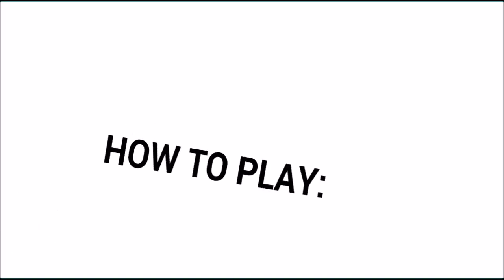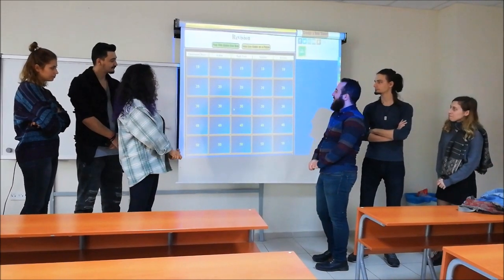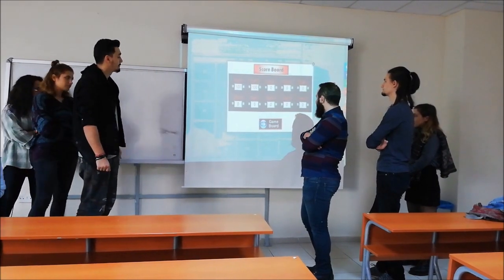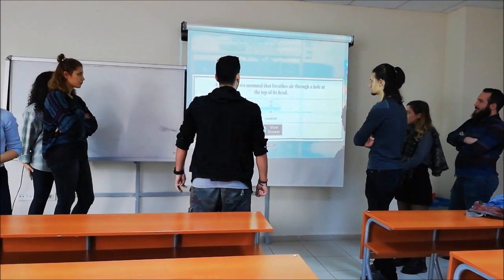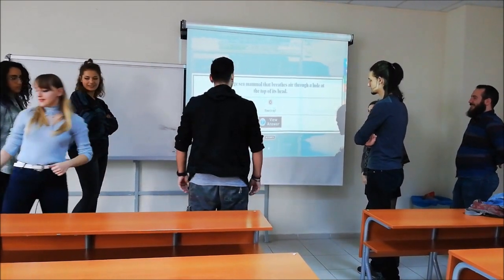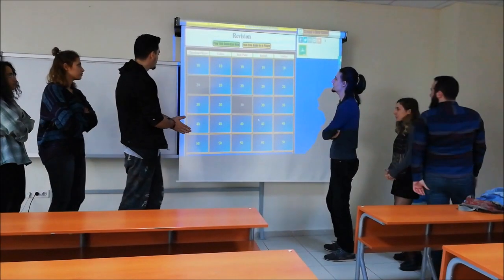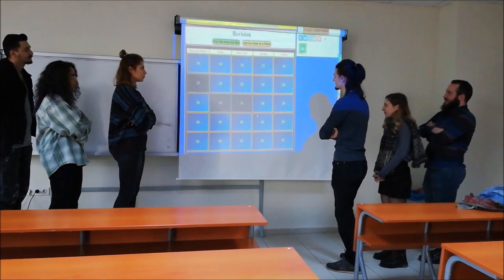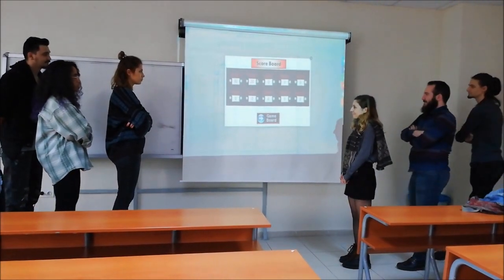Jeopardy - EFL Game for Young Learners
You can download the powerpoint presentation file of the Jeopardy Quiz Game from the following link: